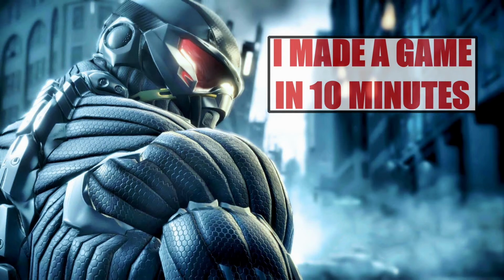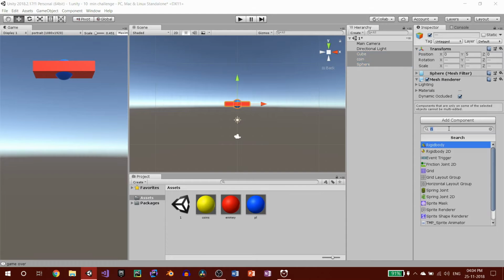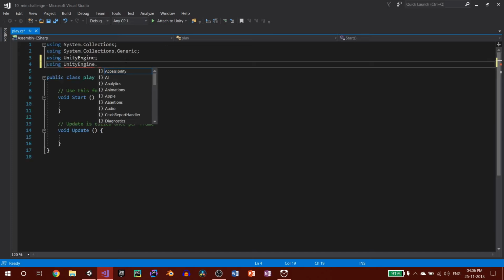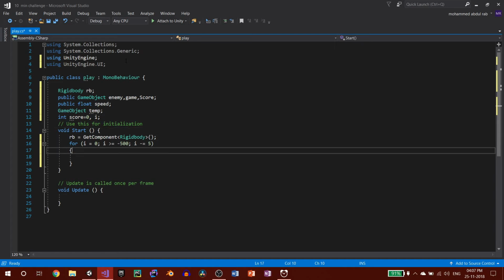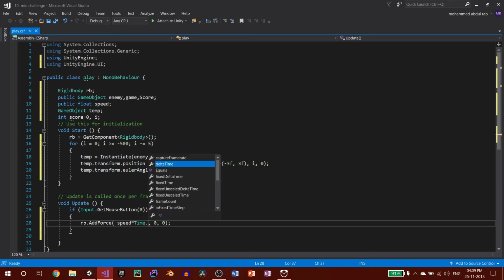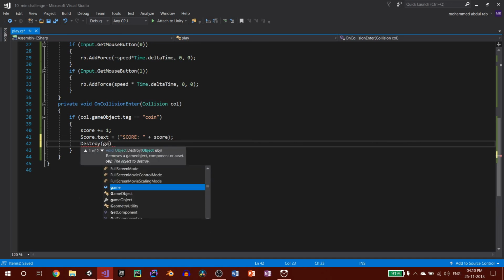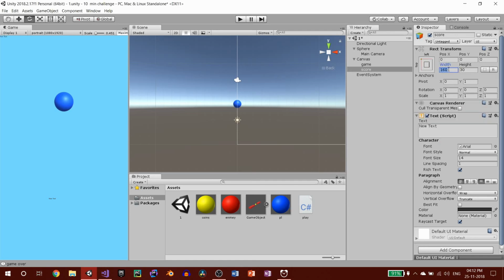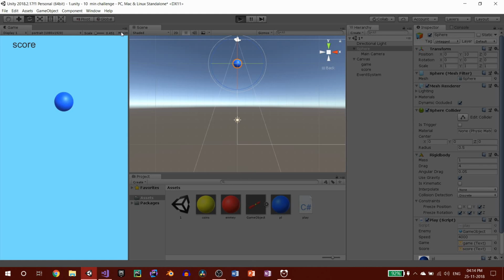I MADE A GAME IN 10 MINUTES! | Brackeys 10 minutes challenge.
In this video, I'm going make a game in 10 minutes!.
yeah, you heard it right, within 10 minutes and it was really awesome.
So, what do you think of making a game in 10 minutes?  Let me know in the comment section below and if you enjoyed watching this video consider clicking that LIKE button and please make sure to support me by subscribing to my channel as i'll be uploading videos related to the Game Development.